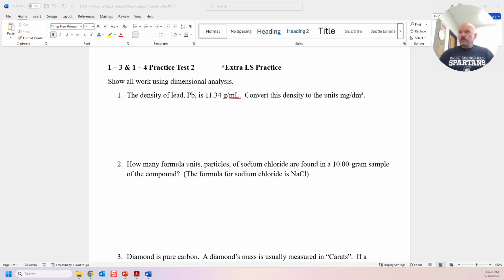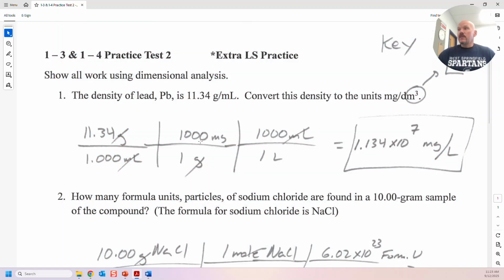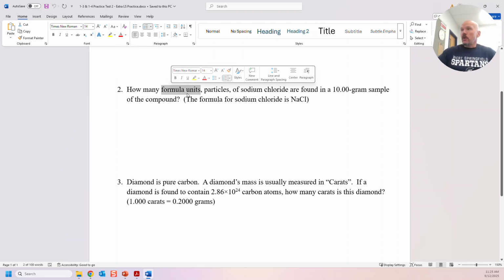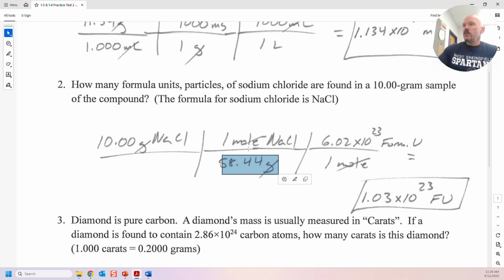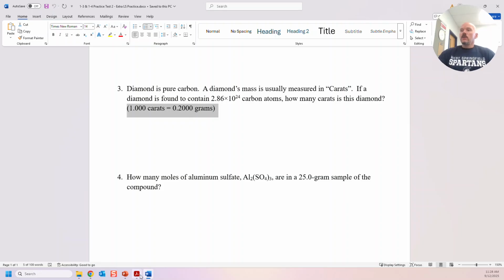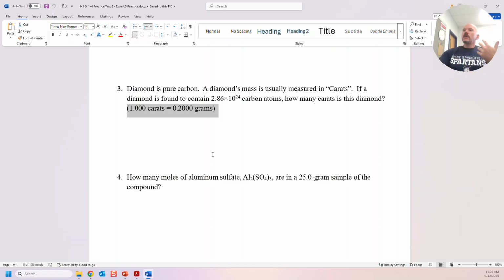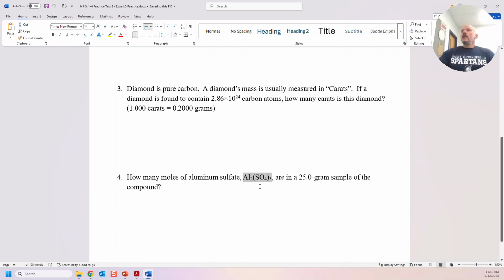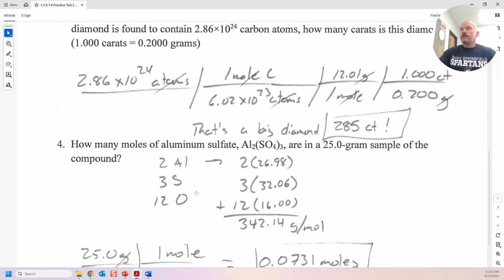Dimensional Analysis Practice